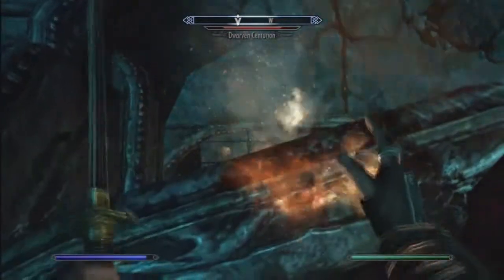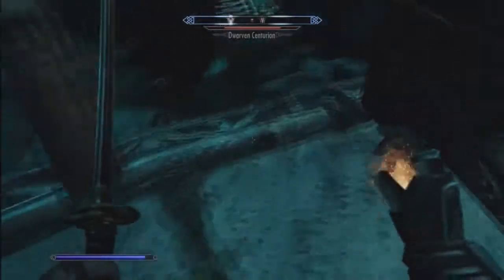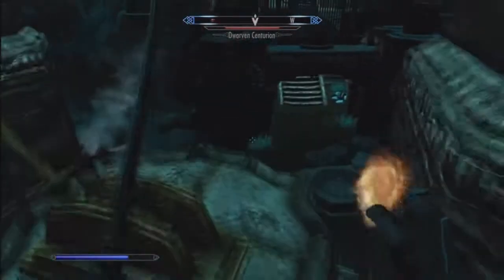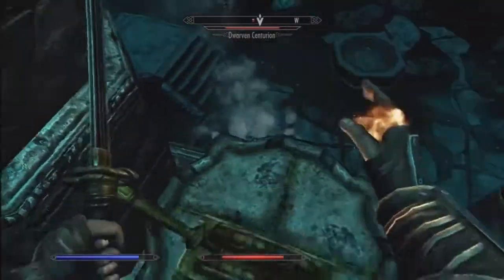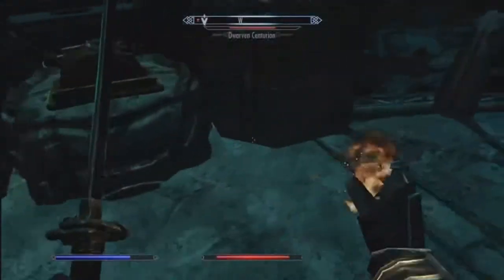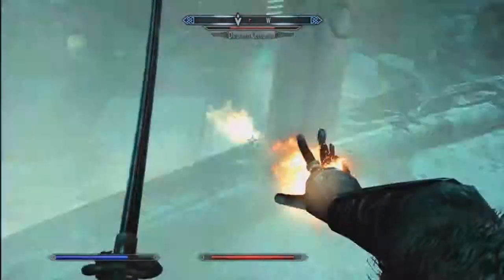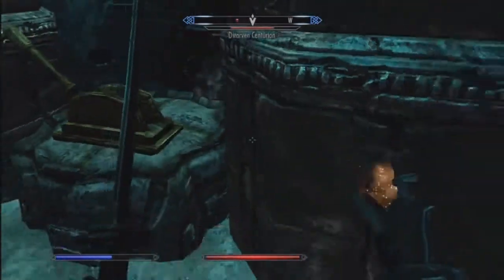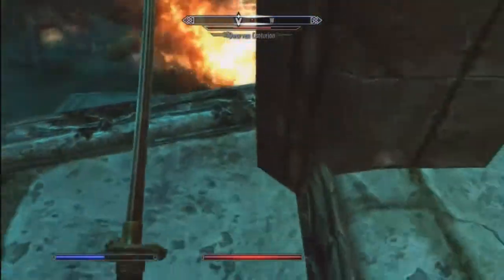Skyrim- Elder Knowledge Easy Trick to Kill the Centurion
this is a simple tutorial on how to kill the centurion towards the end of the quest, please like if it helped